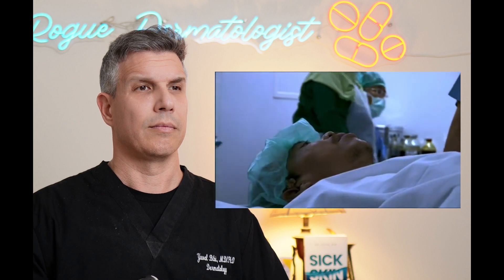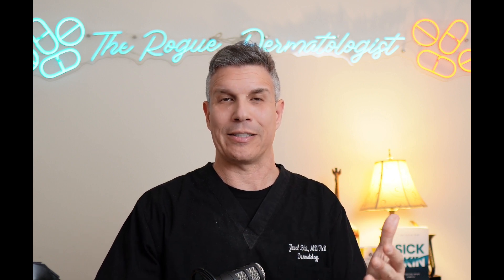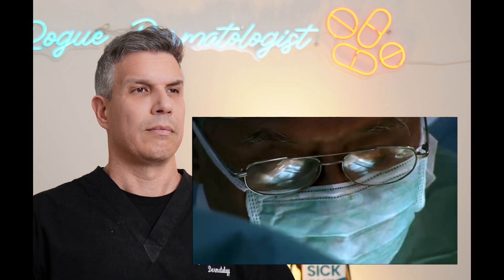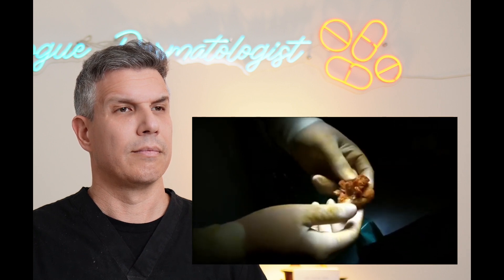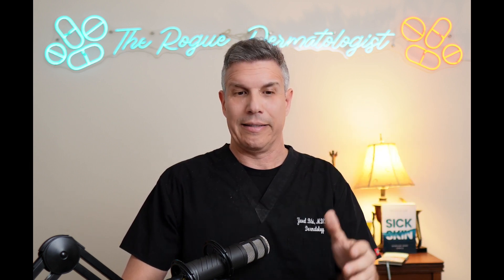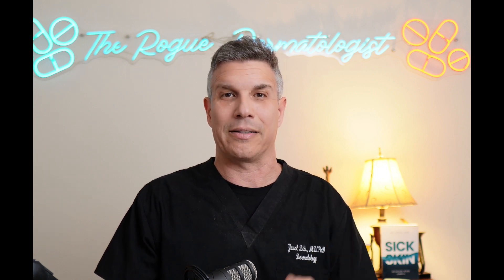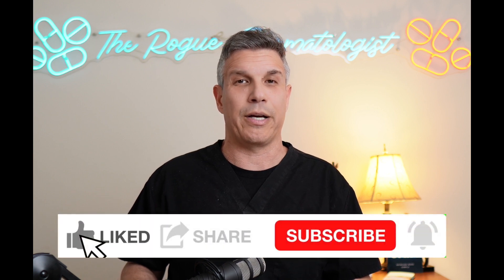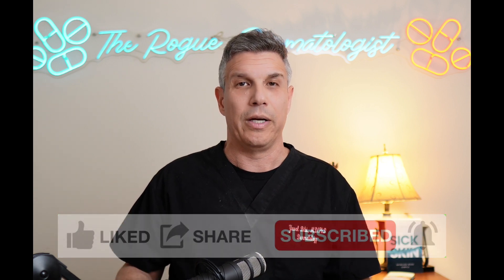Dermatologist reacts to My Shocking Story - Treeman Surgery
Yuval Bibi, MD/PhD - Board Certified Dermatologist